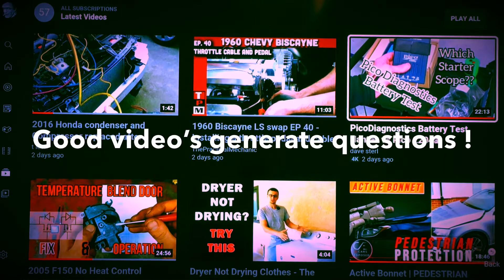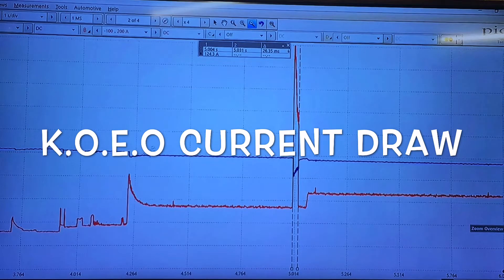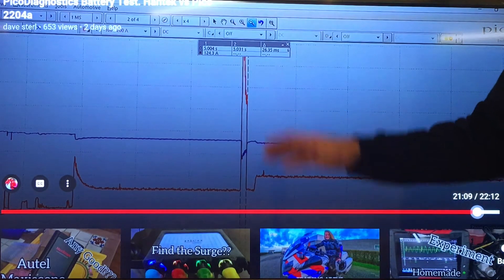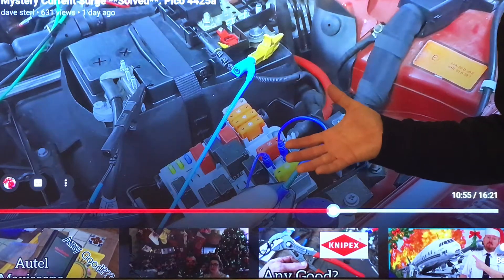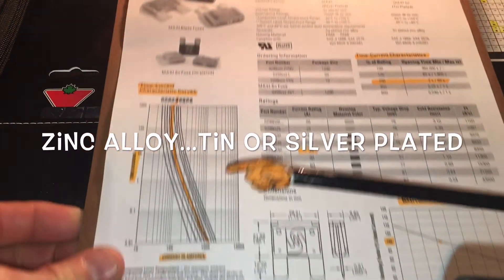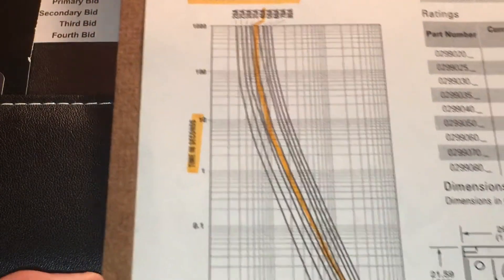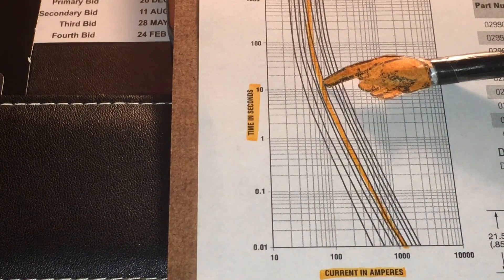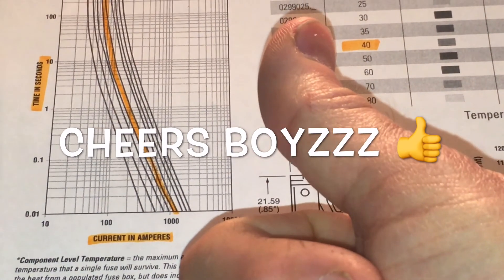Fuse Current Vs. Time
Dave “Sterl’s” recent video’s got me wondering...